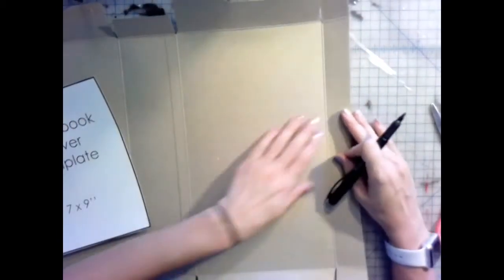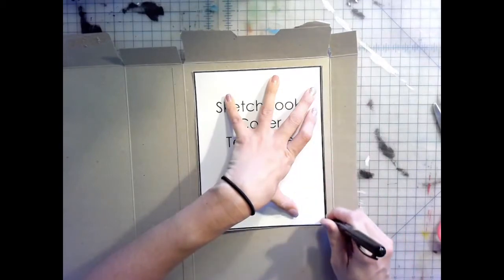Mrs. Lacey | Sketchbook Project Step 4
This video is for our Sketchbook Project Step 4. In this you will learn how to cut your covers for your project.